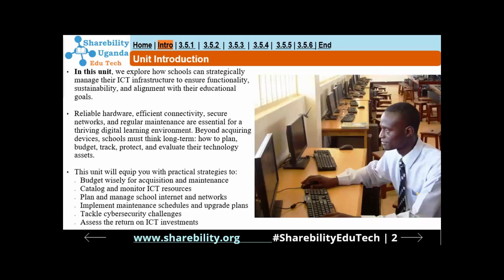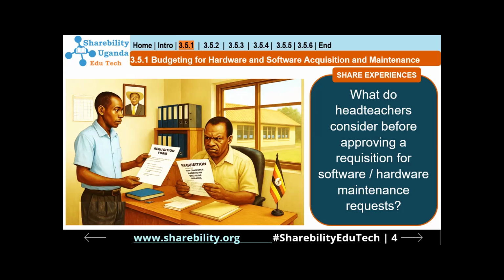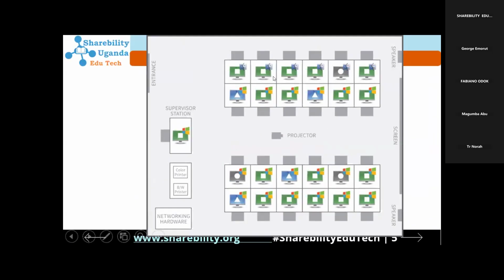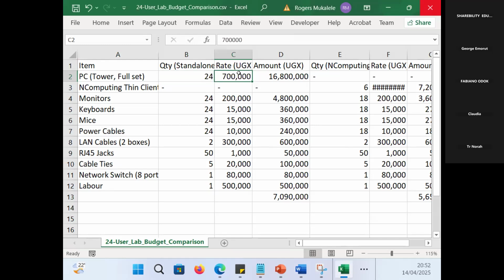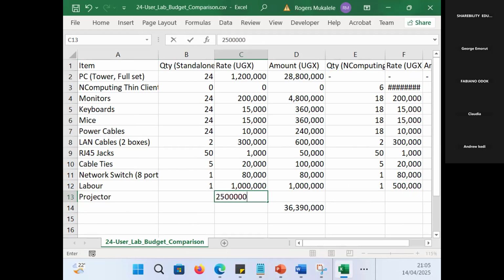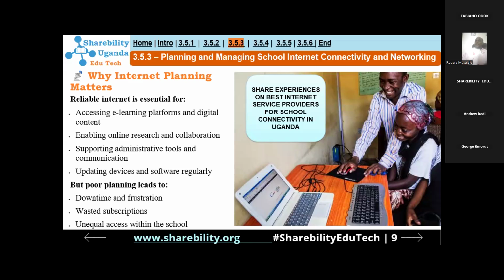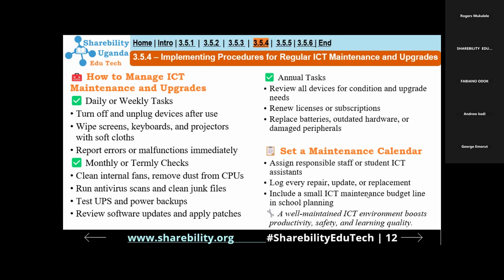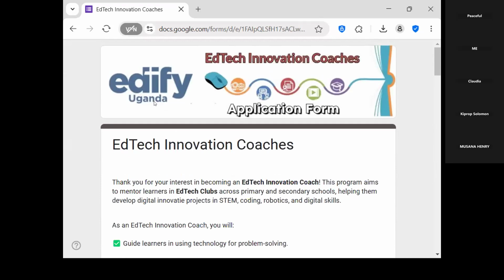Module 3 Unit 5 - Managing ICT Infrastructure and Resources | Sharebility EduTech Course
In this unit, we explore how schools can strategically manage their ICT infrastructure to ensure functionality, sustainability, and alignment with their educational goals.

Reliable hardware, efficient connectivity, secure networks, and regular maintenance are essential for a thriving digital learning environment. Beyond acquiring devices, schools must think long-term: how to plan, budget, track, protect, and evaluate their technology assets.

This unit will equip you with practical strategies to:
Budget wisely for acquisition and maintenance
Catalog and monitor ICT resources
Plan and manage school internet and networks
Implement maintenance schedules and upgrade plans
Tackle cybersecurity challenges
Assess the return on ICT investments